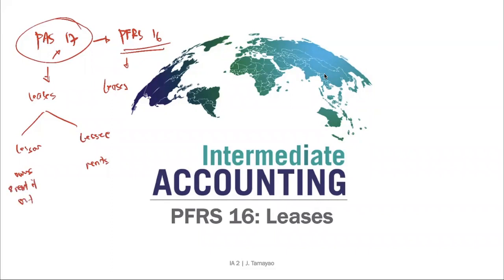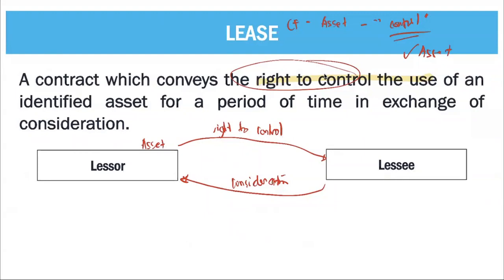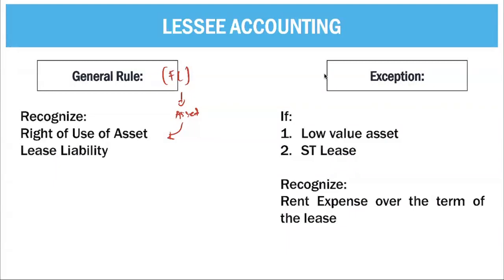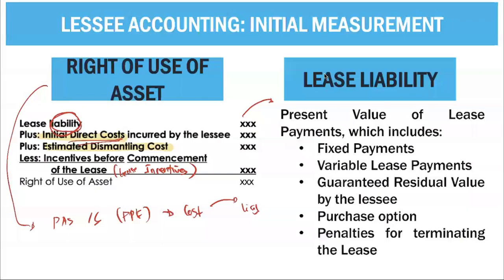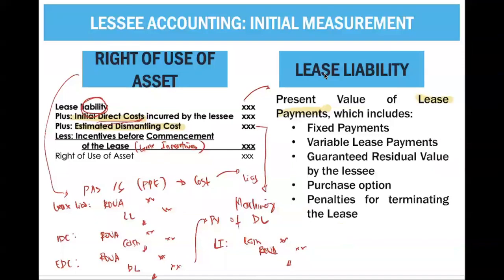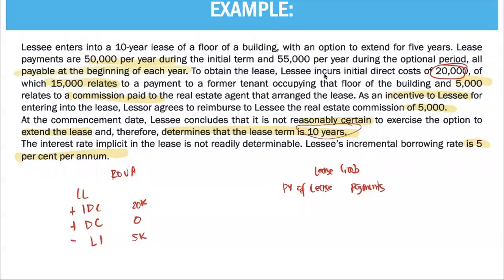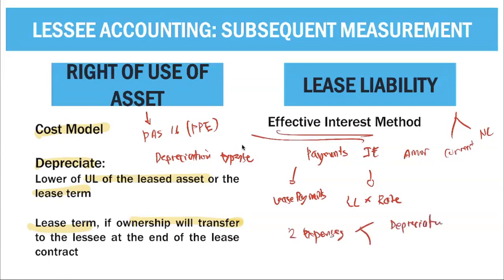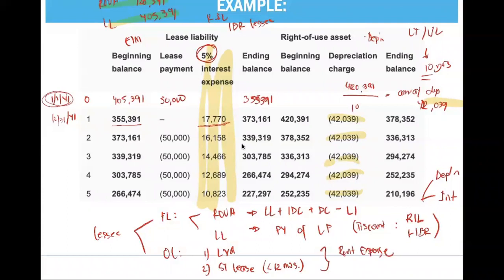FAR - Lessee Accounting